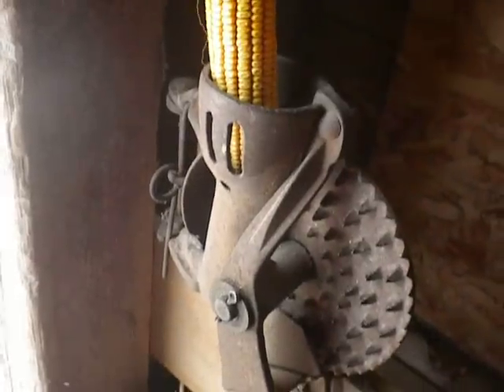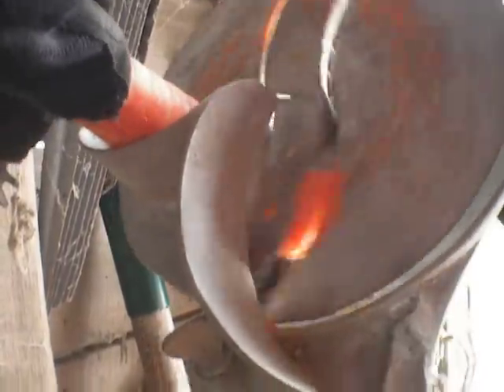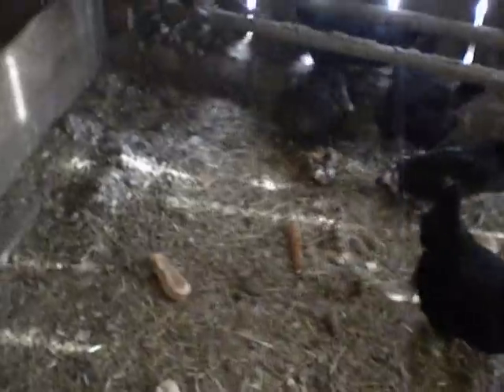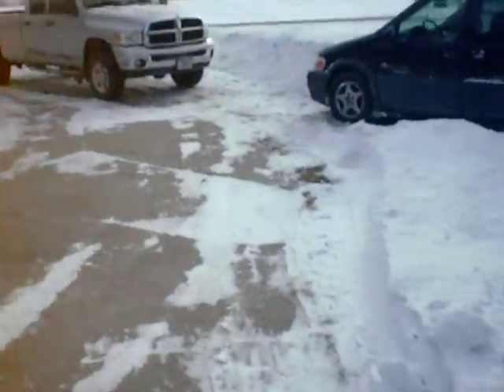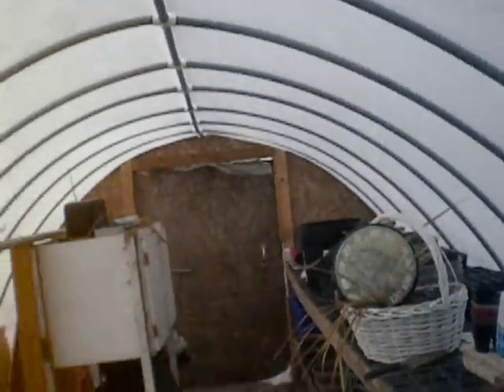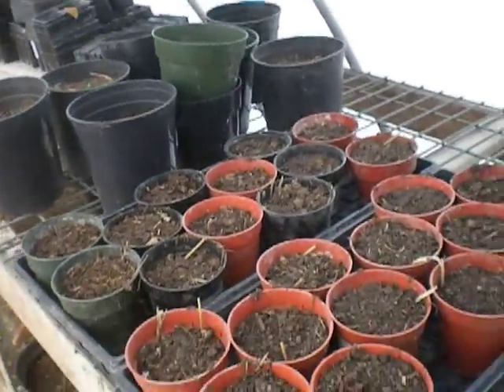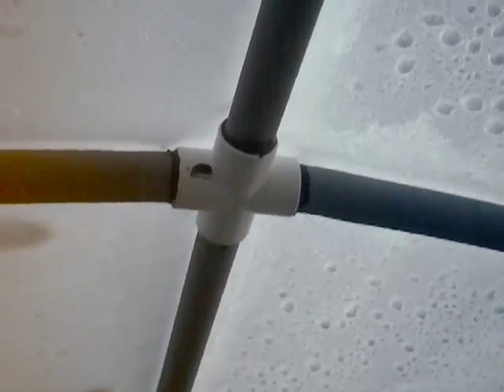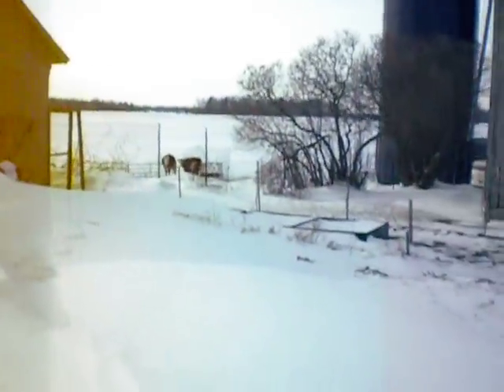Prep Tech Reply to Goat Hollow.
A reply to goat hollow's prep tech contest. Feeding your animals in a no electricity senario. Using a corn sheller, hand grinder, and root vegetable slicer. A look at the chicken coop and greenhouse also.